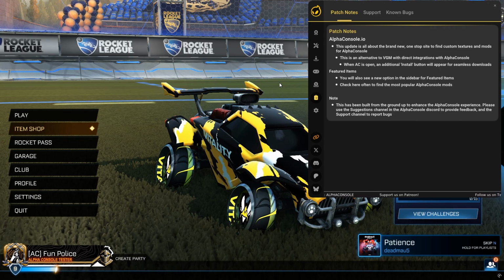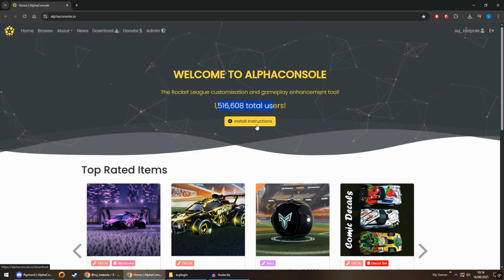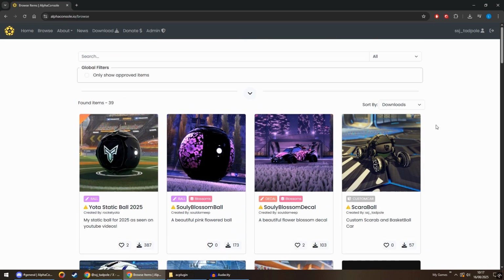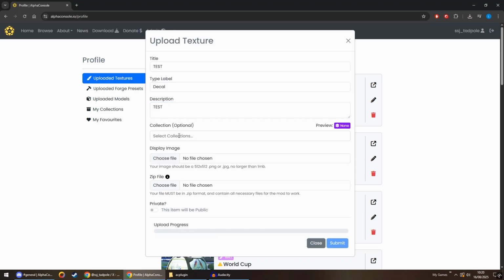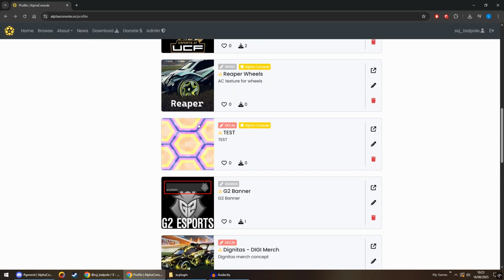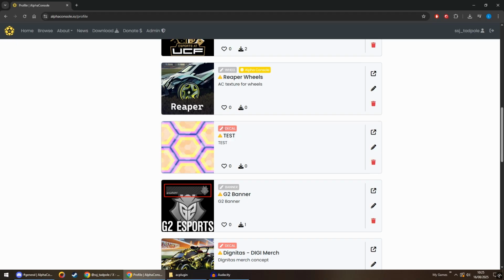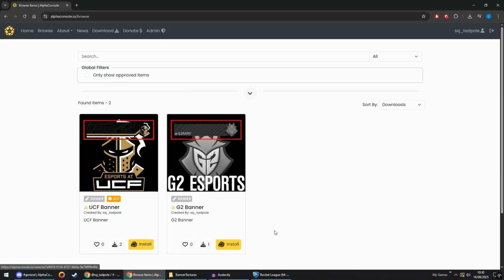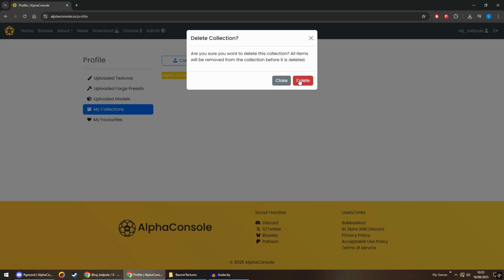AlphaConsole.IO | New Website / Update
Showing the new website and how it works with the new AlphaConsoe update.

0:00  Intro
0:41  Patch Notes
1:15  Plugin Update
3:06  Website - Overview
3:50  Website - Browsing
6:55  Website - Login / Profile
7:41  Uploading Textures
10:05  Status Symbols
11:22  Collections (1)
12:51  Editing Items
14:10  Downloading Textures
17:32  Collections (2)
18:27  Outro